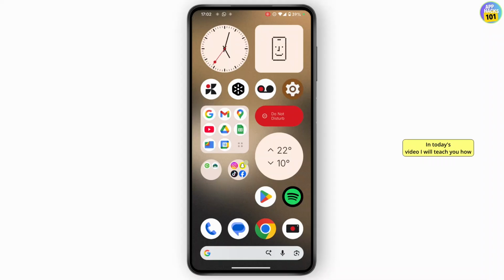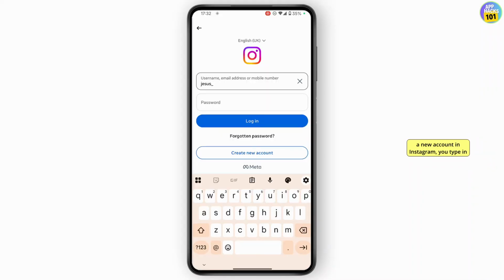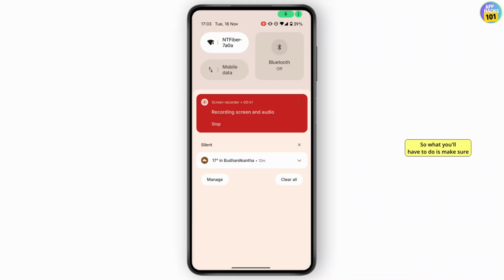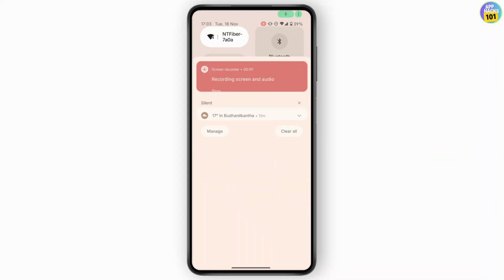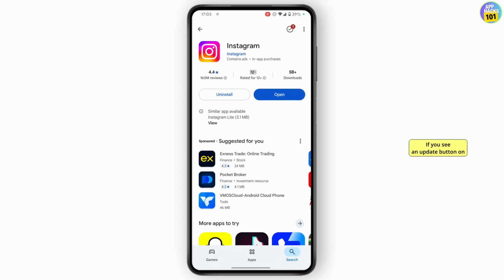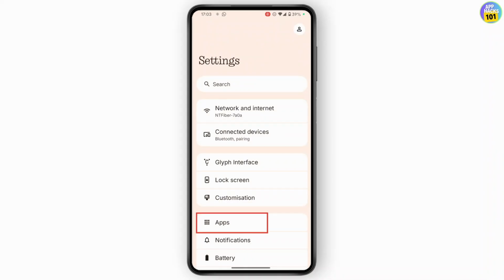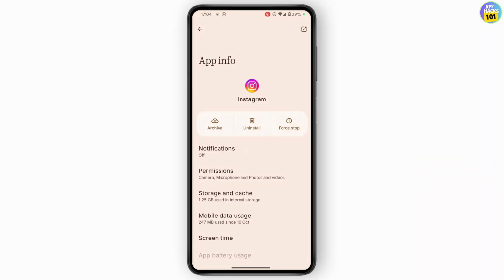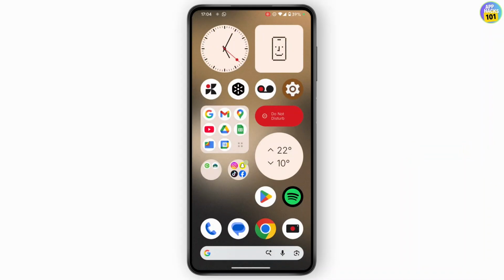How to Fix Instagram Login Error?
Want to fix the Instagram login error and get back into your account? This video will guide you through the steps on how to fix Instagram login errors quickly and easily. Whether you're asking, "How do I fix an Instagram login error?" or need help with troubleshooting your login issues, this tutorial has you covered. Learn the steps to resolve login problems and access your Instagram account without hassle. Watch now to see how you can fix the Instagram login error today!

Timestamps:
00:00 How to Fix Instagram Login Error?
00:06 How Do I Fix an Instagram Login Error?

Keywords: how to fix instagram login error fix instagram login issue instagram login problem instagram error fix instagram can't login